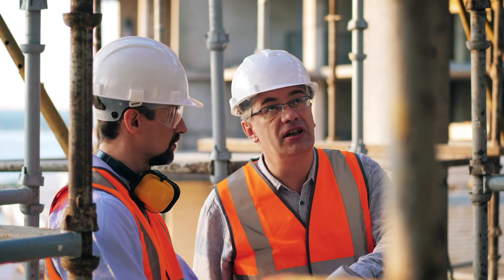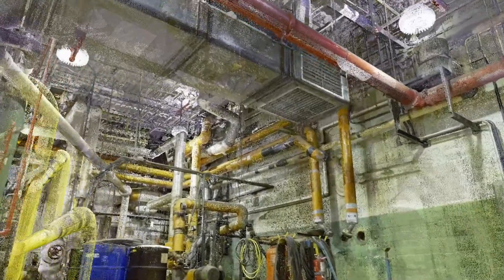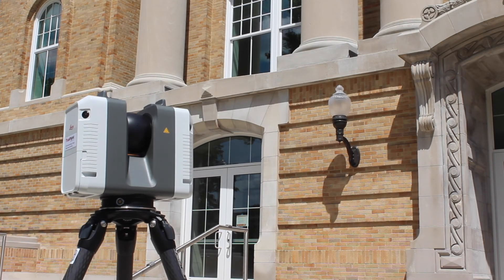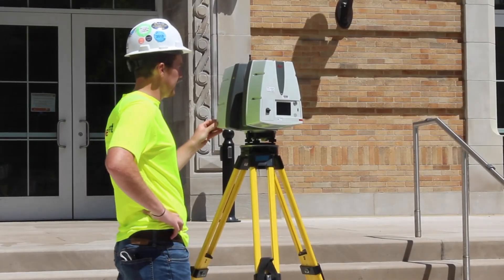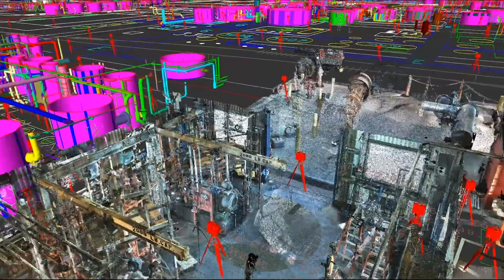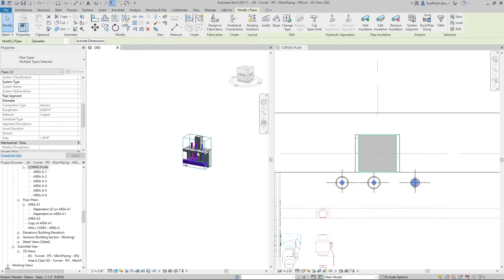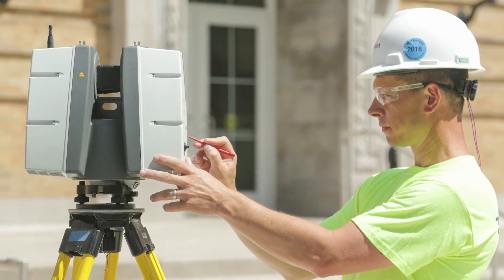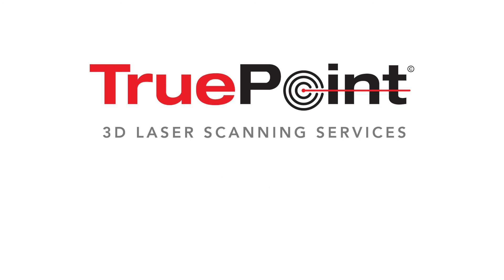Start Your Project with TruePoint Laser Scanning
Use 3D laser scanning to make planning your construction projects easier and faster.